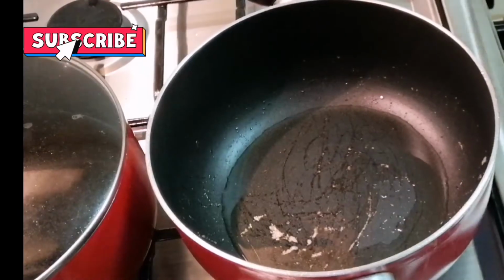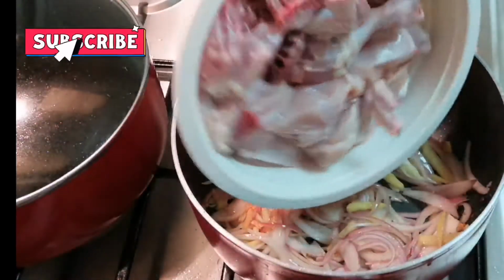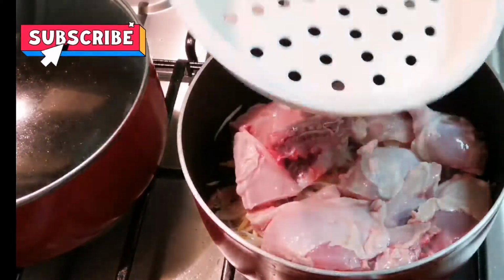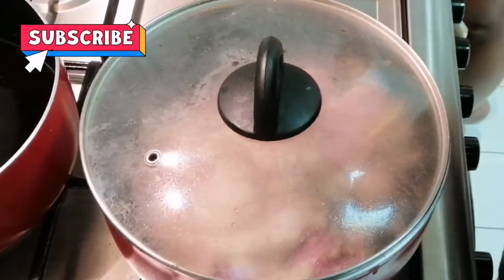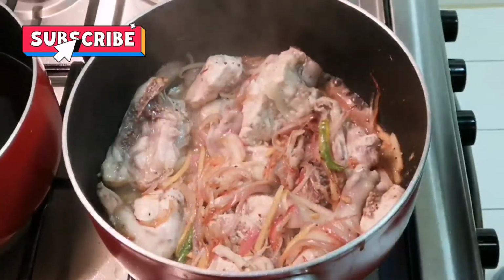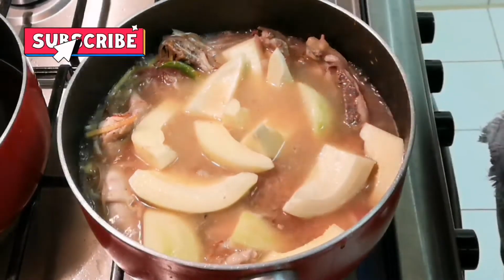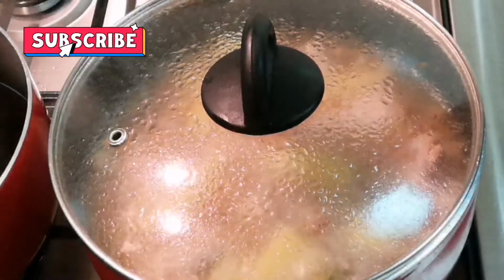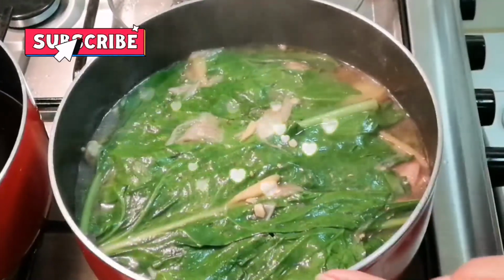FILIPINO SOUP TINOLANG MANOK/CHICKEN SOUP(Vlog#27)mailara